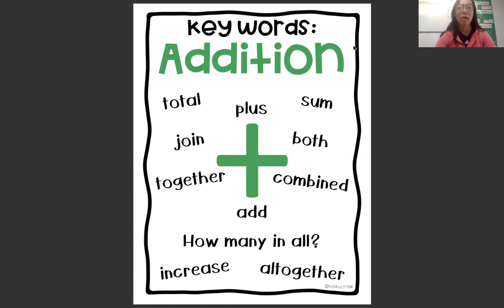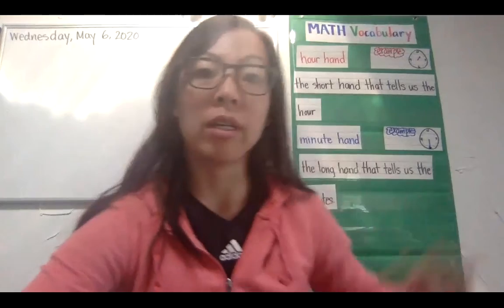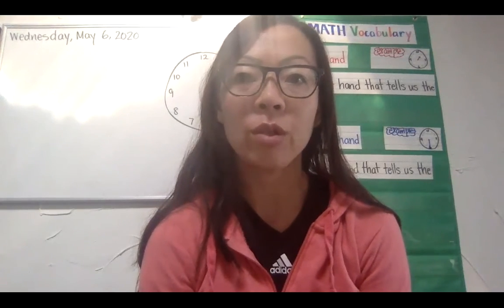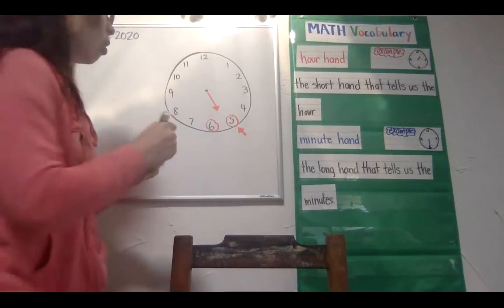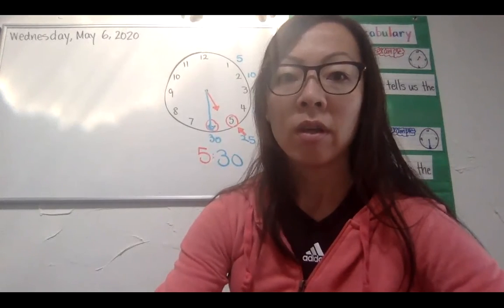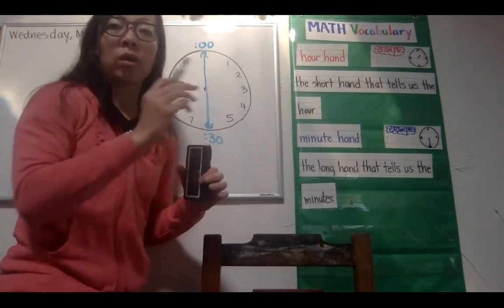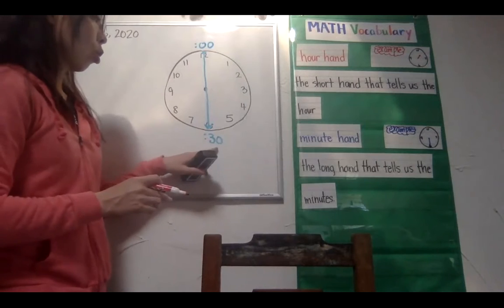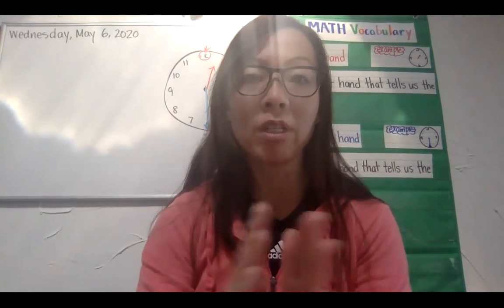May 6, 2020 Math Lesson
Review on addition key words. Time to the hour and half hour.